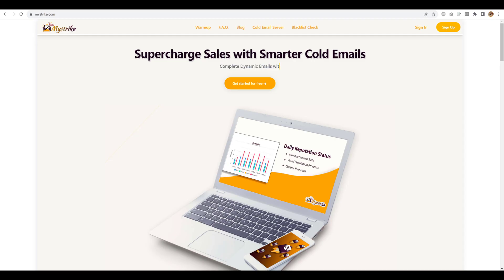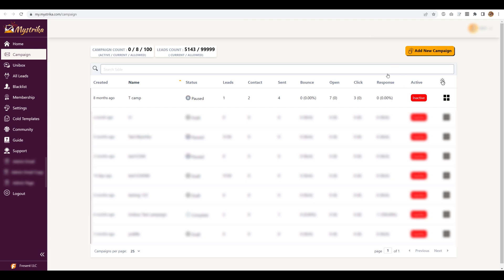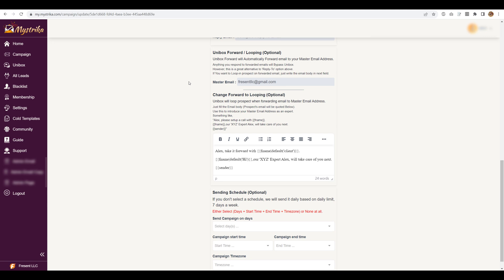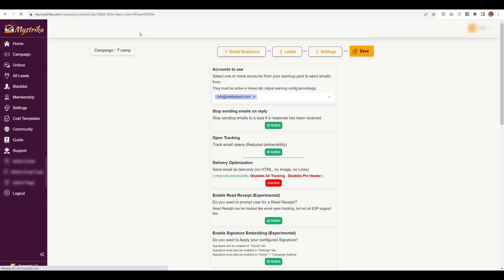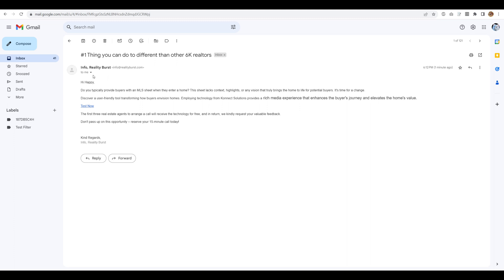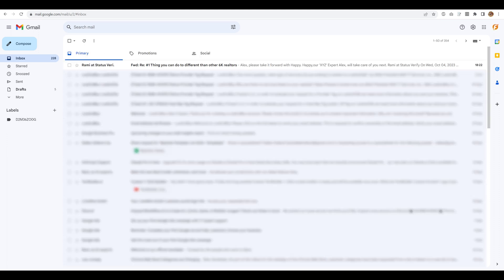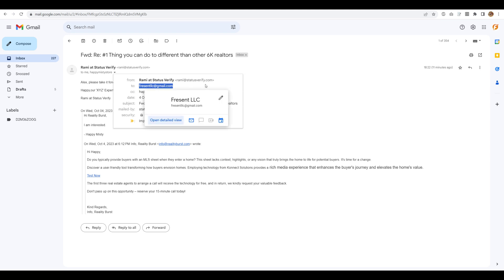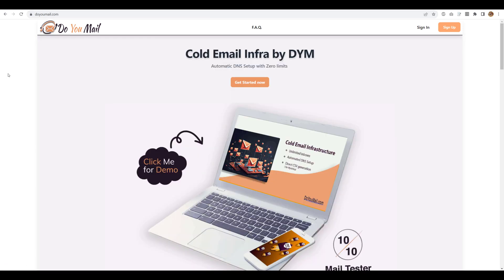Mystrika Unibox Forward | Mystrika Ultimate Master Inbox Solution | Unibox looping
Welcome to the revolution in email management! This is Mystrika’s tutorial on Unibox Forwarding, the ultimate master inbox solution. Say goodbye to the hassle of email forwarding and hello to managing all your burner/sending email IDs directly from Unibox.

In this game-changing video, we’ll show you how to send a notification with the complete email of what your prospect has responded with. But that’s not all!

No more juggling between different email IDs. No more missed opportunities because you didn’t see a response in time. With Mystrika’s Unibox Forwarding, you’re always in the loop, always in control.

In this video, we’ll cover:

The power of Unibox Forwarding and how it can revolutionize your cold emailing game
Step-by-step instructions on how to set up Unibox Forwarding
Tips and tricks on how to maximize the effectiveness of this feature
So, are you ready to take your email management to the next level? Join us and let’s revolutionize the cold email game together with Mystrika’s Unibox Forwarding.